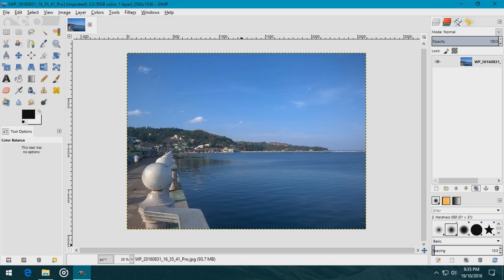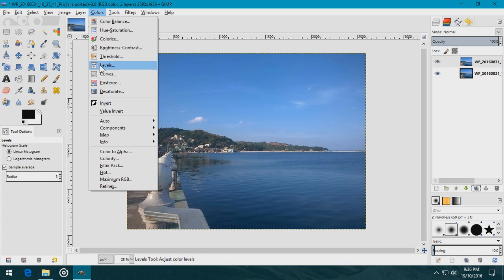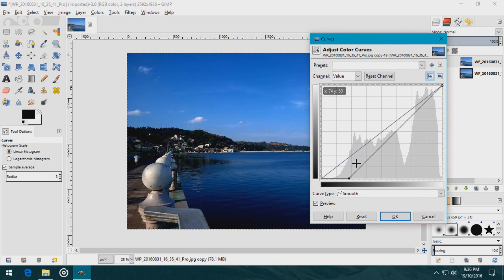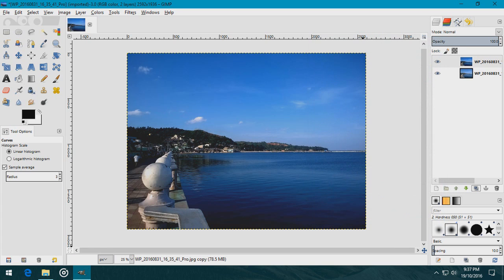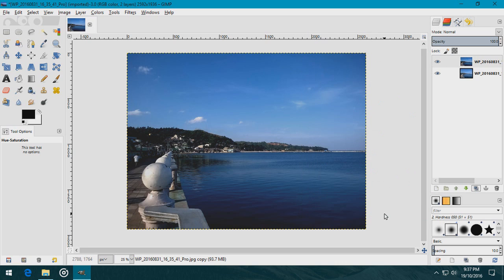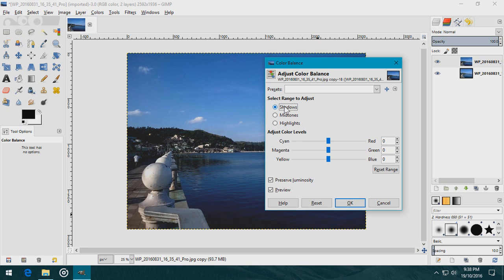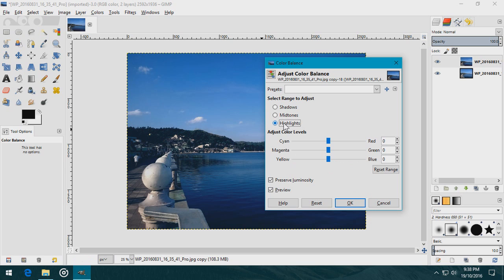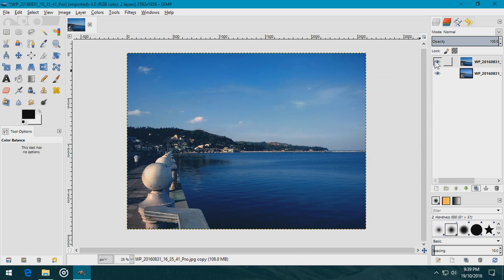How To Make The Hipster Effect In GIMP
Hey dudes! I'm going to show you how to make the hipster effect, retro effect or the matte effect on GIMP.

Do you like the video? Like, favorite and share!